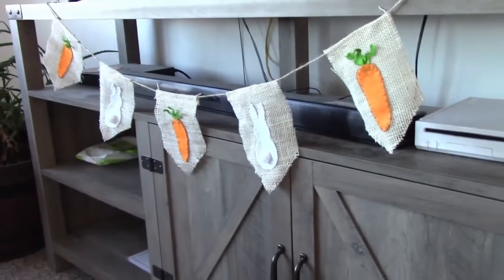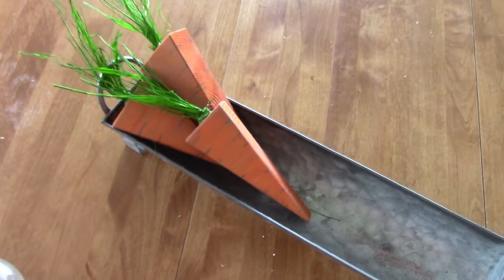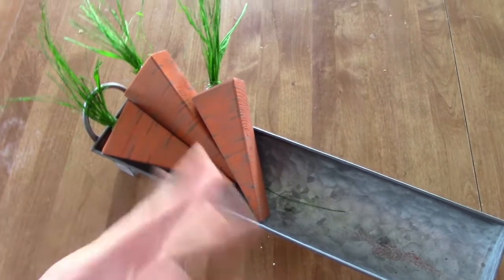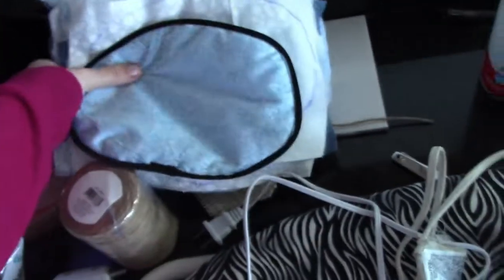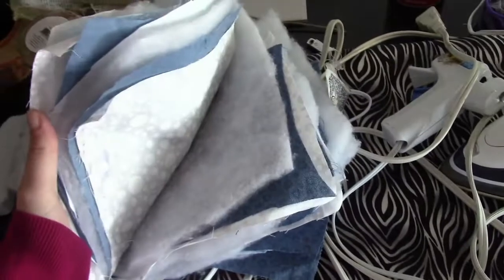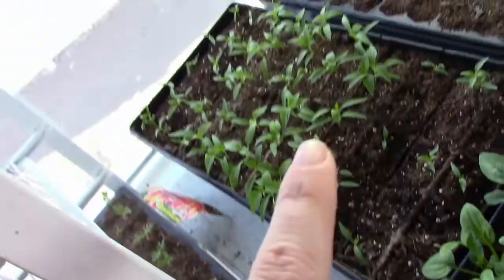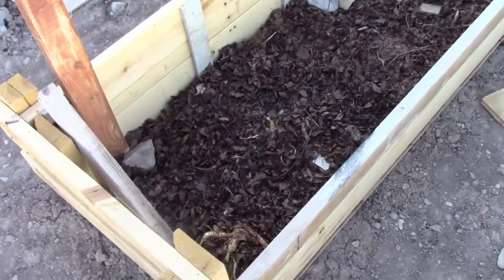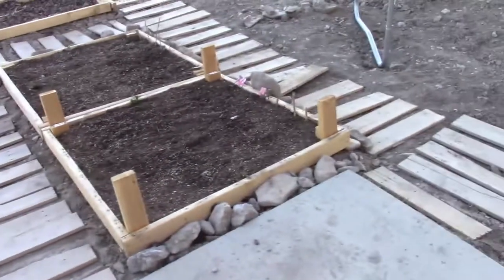Made it to 1000 subscribers!!!!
We made it! SO Happy! It is one step closer to being a successful youtuber.

 In this video  I included some of my other crafts that I have been doing I just have not been video types the steps to these crafts. I will be have more of my kids noises in the back ground due to the school being closed during this time. Hope that is alright with you guys. I have made a few face masks, craft kits for ladies in my area and I am trying to grow my own food for my family. Gardening takes up allot of time but it is worth it during this time of being stuck at home so often. I strongly encourage people to try and grow something this year for more sustainability. Something different from what I normally do, but I does take being creative and crafty.